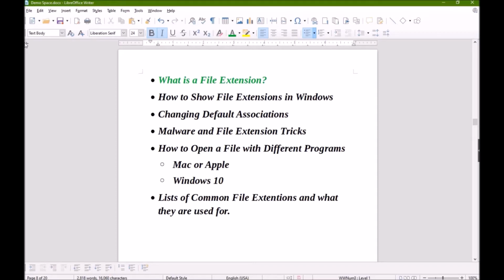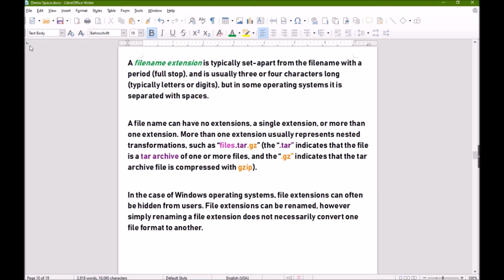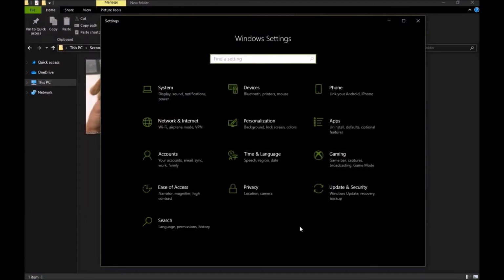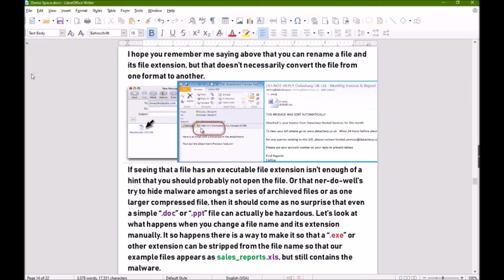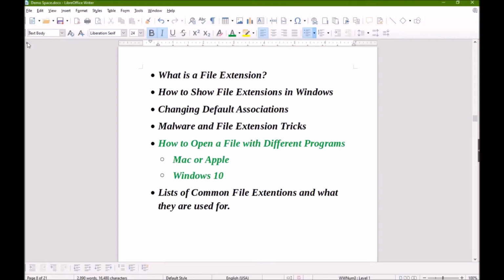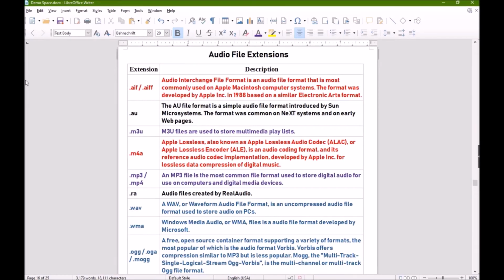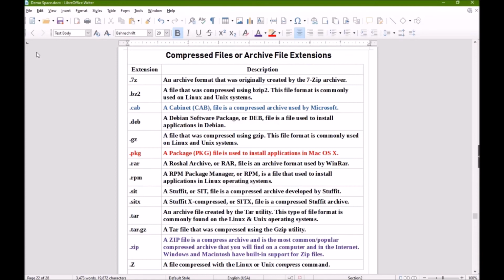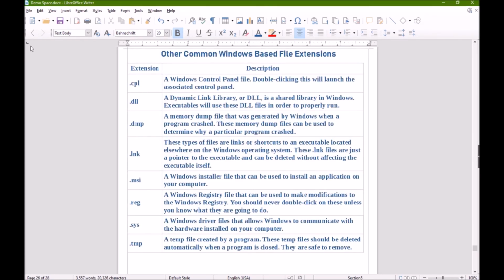File Extensions - Kristan's Tech Videos & Tutorials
A Tech Tutorial Video on File Extensions for Beginners.

Covered in this Episode:
-What is a File Extension?
-How to Show File Extensions in Windows / Mac OS.
-Changing Default Associations.
-Malware and File Extension Tricks.
-How to Open a File with Different Programs.
-Lists of Common File Extensions and What They Are Used For.